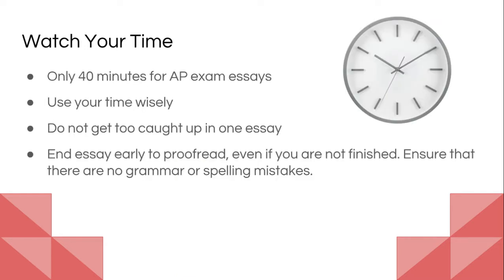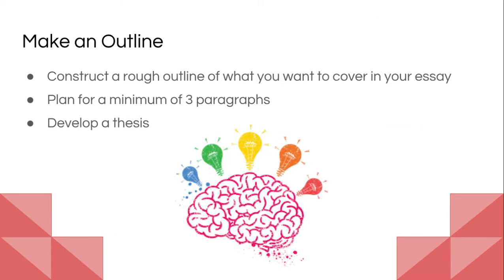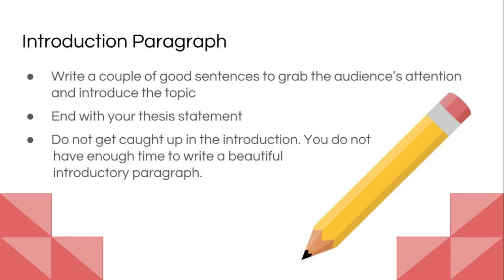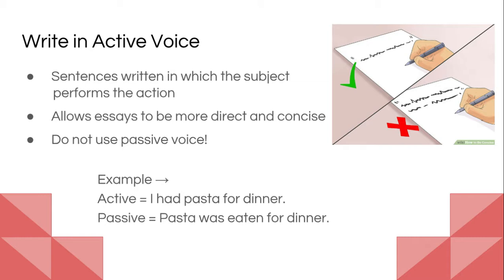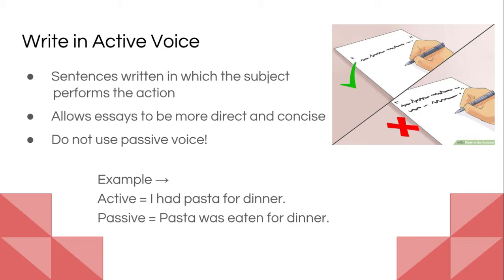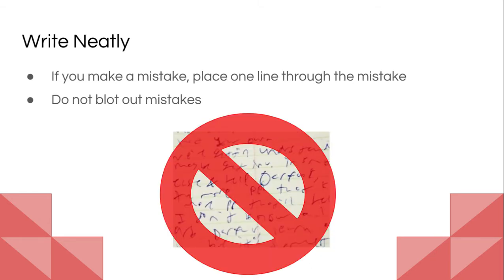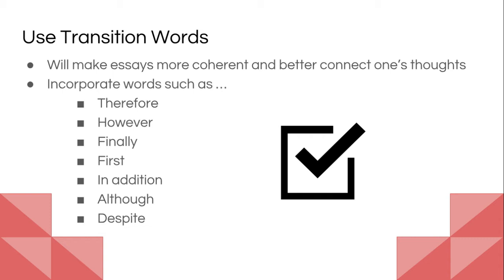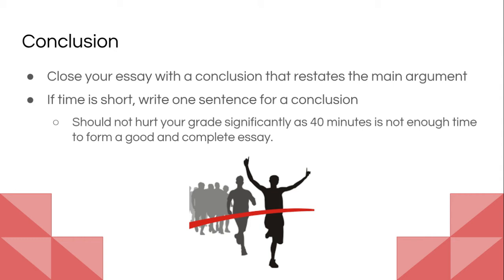Tips for Timed Essays - AP Language and Composition Exam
Here are some tips for timed essays on the AP Language and Composition Exam!